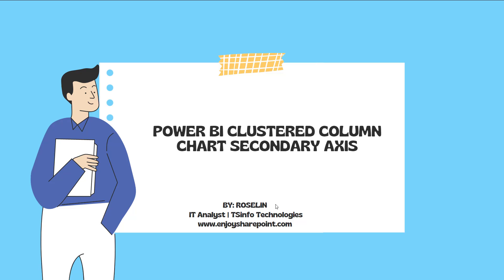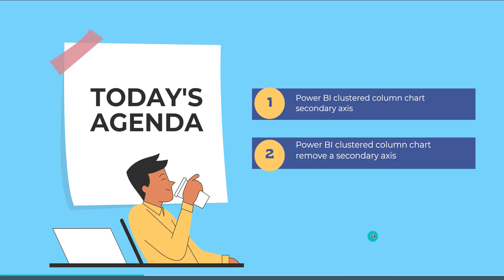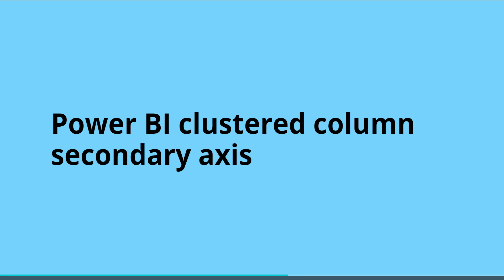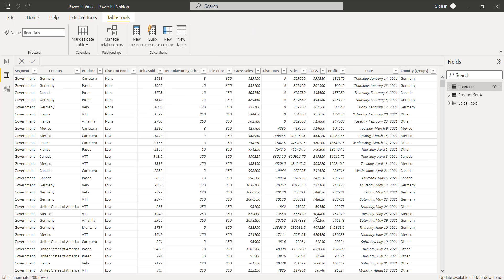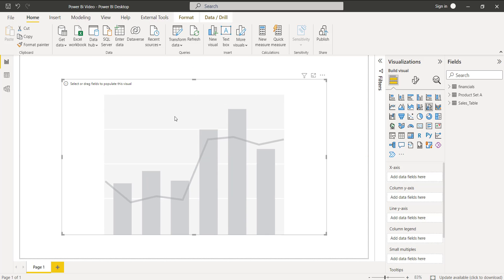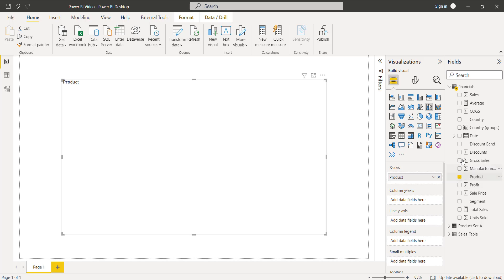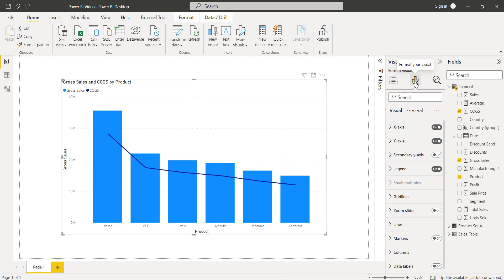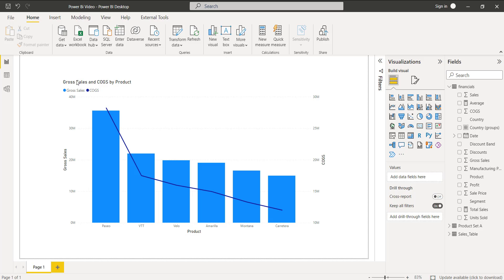Power BI clustered column chart Secondary Axis | Microsoft Power BI Tutorials For Beginners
In this video on Power BI, we will shortly discuss how to add and remove the Secondary axis in a clustered column chart and display the Power BI report.
Check out the complete tutorial on Power BI clustered column chart Secondary Axis